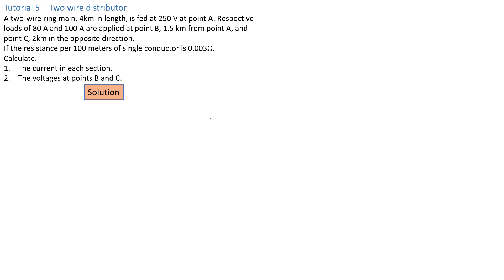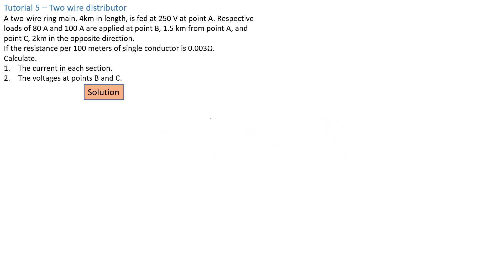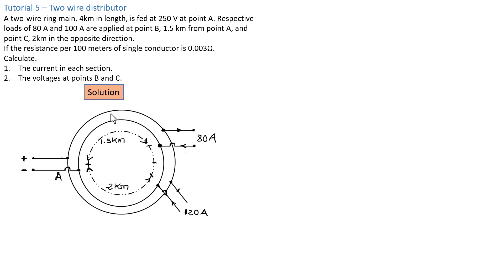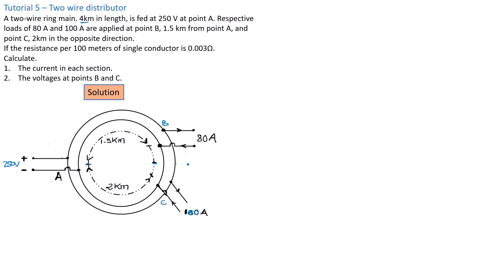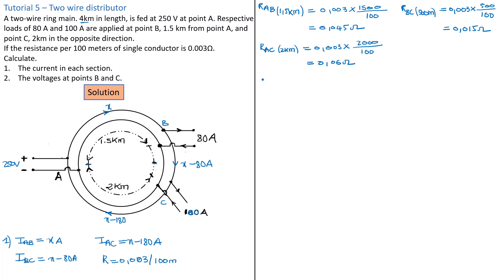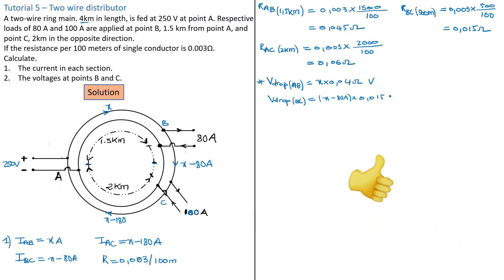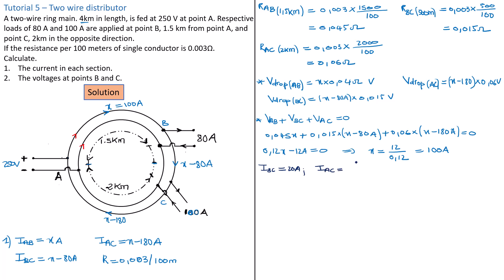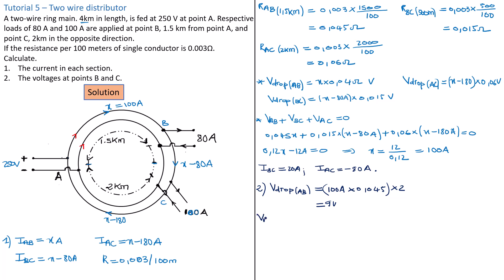5. Two wire RING main distributor - DC Power Transmission System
In this tutorial we analyze a DC Power distribution system involving several loads connected in a main RING circuit.
This is important to ensure that the transmission system is efficient and power losses are effectively eliminated.
DC (Direct Current) power distribution involves the transmission and distribution of electrical power using direct current rather than alternating current (AC). While AC power distribution is more common in traditional electrical grids, DC power distribution offers several advantages in certain applications, especially in modern renewable energy systems, data centers, and specific industrial processes.

Explore the design and functionality of a two-wire ring main distributor in this informative tutorial. Tailored for electrical engineers and system designers, this video dives into the principles and applications of a two-wire ring main system, commonly used in electrical distribution networks. Learn about the advantages, installation considerations, and maintenance requirements of this configuration, essential for ensuring reliable power distribution in various environments. Whether you're designing new systems or optimizing existing ones, understanding the intricacies of a two-wire ring main distributor is crucial for efficient and stable electrical networks.

🔧 What You’ll Learn:
Principles and Design of Two-Wire Ring Main Distribution
Installation Considerations and Best Practices
Maintenance Requirements for Long-Term Reliability
Applications and Use Cases in Electrical Distribution

📌 Key Topics Covered:
Overview of Two-Wire Ring Main Systems
Advantages and Disadvantages Compared to Other Configurations
Safety and Regulatory Compliance

Introduction to Electrical Distribution Systems
Advanced Techniques in Power Distribution
Case Studies in Ring Main Distribution

Questions or feedback? We're here to support your understanding of two-wire ring main distributors and electrical system design!